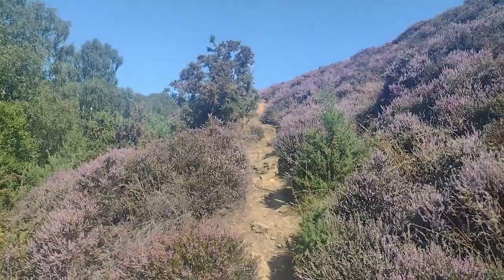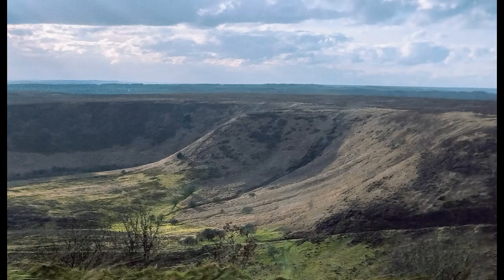North York Moors Park/ Yorkshire Moors Park/Travels throughout the UK/A Whistle Stop Tour of UK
Hi Everyone,

   A Whistle stop tour of the UK Yorkshire Part 2      North York Moors National Park

                 Hutton le Hole -Bakewell         “Eternal Garden”  Dan Henig
                 Whitby – Robin hoods Bay       “Nebular Focus” Dan Henig

Yorkshire is England’s largest county located in northern England and stretching from the North Sea over the Pennines to the Humber and beyond. It is comprised of four counties North, South East and West. North Yorkshire in particular is a historic county recognised for its Roman and Viking past and commonly know as ‘Gods Own Country’ due to its outstanding beauty of the North York Moors and Yorkshire Dales along with its historical cities, pretty villages and friendly local people.  The emblem of Yorkshire is the white rose and local delicacies are Pontefract cakes, Fish and chips, Wensleydale cheese and Yorkshire puddings.

The North York Moors has been a national park since 1952 ,comprising of 1,436 square kilometres it is easily recognisable due to its 3000 miles of dry stone walls and large expense of heather moorland . An array of wildlife inhabits here amongst the monuments and boundary crosses . In addition to the Moorland there are beautiful coastal and historical and picturesque fishing villages to explore.  The Hole of Horcum is a huge natural amphitheatre of 400 feet in depth and half a mile wide and is one of the most memorable features of the North York Moors National Park.

The best way to explore is by car but other options include taking a ride on the longest steam railway in the UK , from  Whitby to  Pickering, or the Esk Valley Railway which passes through the heart of the park or the coast liner bus which has been voted the most scenic bus ride in Britain!

In this video we will be visiting my favourite villages in the North York Moors Park: Goathland, Helmsley Castleton, Hutton le hole, Bakewell, Whitby and Robin Hoods Bay.

Goathland  soared to fame following the filming of the popular TV series Heartbeat when the village became the infamous ‘Aidensfield’, which was then followed by a number of Harry Potter Films with the station becoming a particularly iconic landmark, a popular stop for the Steam Railway which runs between Pickering and Whitby.

 Helmsley a historical market town  includes 51 listed buildings making it a great place to base your visit to the Park . Attractions include the National centre for Birds of Prey Helmsley Castle, the Art Centre, lots of quirky shops and even its very own Brewery!

 Castleton in Derbyshire in the Peak District, is within a 2 hour drive from the Moors so I wanted to include it in this video as it is well worth a visit for the caverns and caves nearby or  Peveril castle which rewards you with fantastic views over the valleys below.

 Hutton le Hole lies in a hollow or hole which is how it got its name. Within this peaceful village runs a long winding steam with various foot bridges and attractions include the Ryedale Folk Museum which allows you to step back in time exploring the agricultural heritage of the area and various traditional buildings.

 Bakewell  in the Peak District, most famously known for its ‘Bakewell tart’ or pudding as the locals prefer to call it. The lovelock bridge is a very popular attraction as people of all ages come to the bridge to pledge their love sealed with a padlock which remains hanging on the bridge.

 Whitby is a favourite destination mainly for its connection to Bram Stokers Dracula who is rumoured to have visited here, explore the picturesque steps leading up to the church and Abbey from where you can see a spectacular view of the town and harbour below. Whitby is also well known for its Goth weekend which happens annually and is very popular.

 Robin Hoods Bay  is a small, picturesque fishing village nearby ,wander on the cobbled streets or relax on the beach. Look for fossils which can be found amongst the rock pools or take the popular walking route from Whitby to Robin Hood Bay, a cliff top walk offering wonderful views and at 7 miles long takes approximately 3 hours to complete.

I hope you have enjoyed this video, if you would like any further information on the places visited please visit the official website links below and if you would like to continue following me on my journey remember to click on the link at the end to continue with Yorkshire part 3 where we will be visiting the Yorkshire Dales National Park.